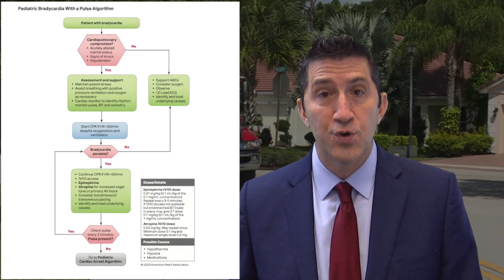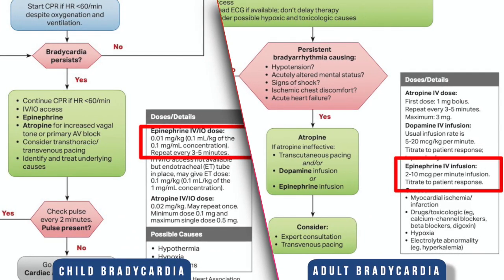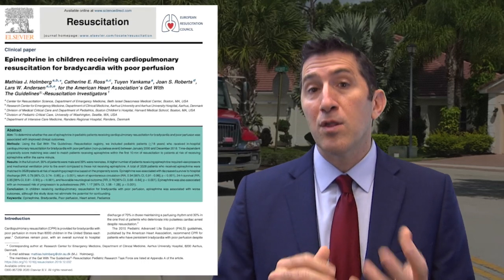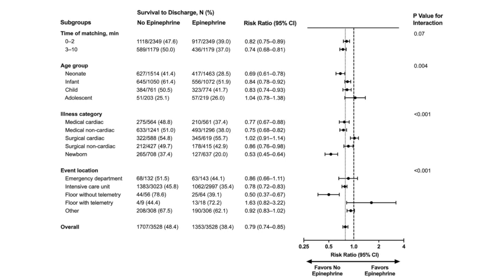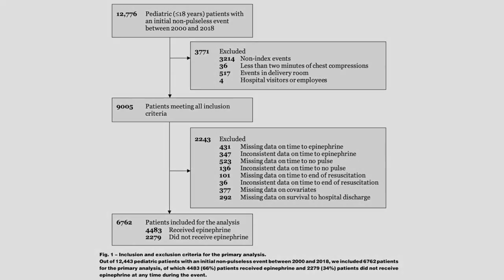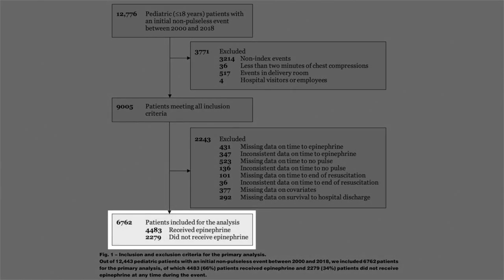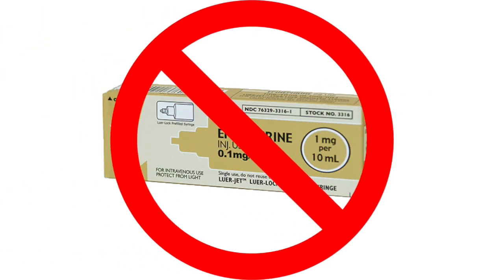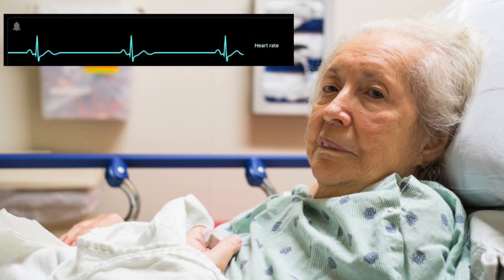Handtevy Minute: PALS 2020 Review - Part 2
In Part 2 of this PALS 2020 Review Dr. Antevy discusses a topic that has gone under the radar for far too long in pediatrics and it's how we treat children with bradycardia with poor perfusion.

This is the one PALS protocol that distinctly varies from ACLS yet new data from 2019 that supports a change to their decades old algorithm.

Watch the video and let us know your feedback on this important topic.